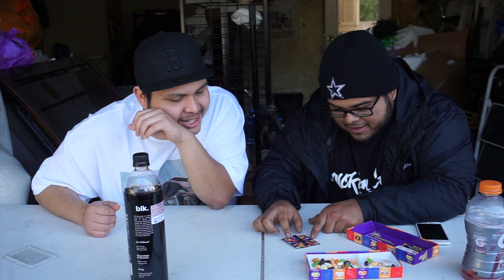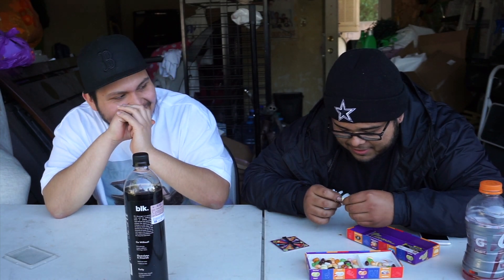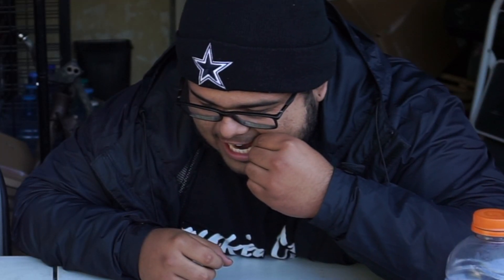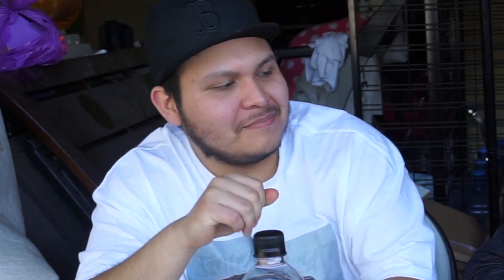Bean boozled w/ Frankie Dankie - REACTS TO MY HEADERS